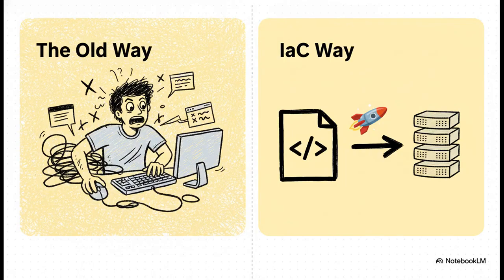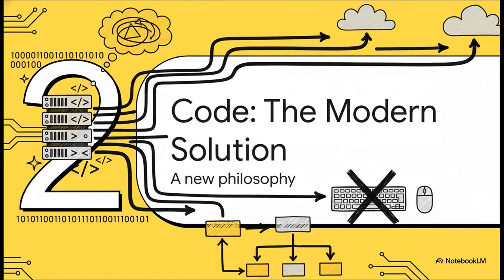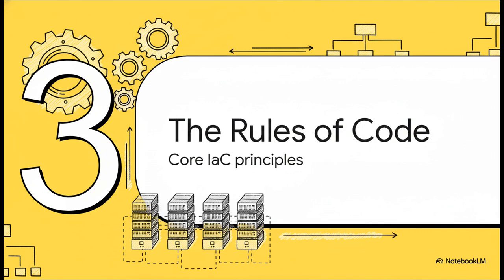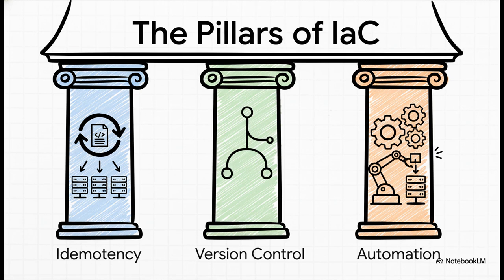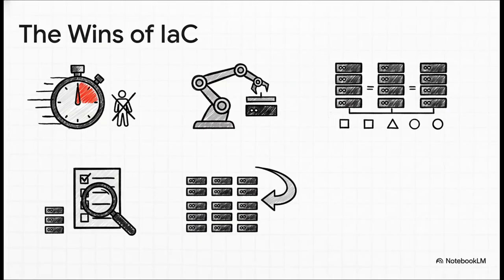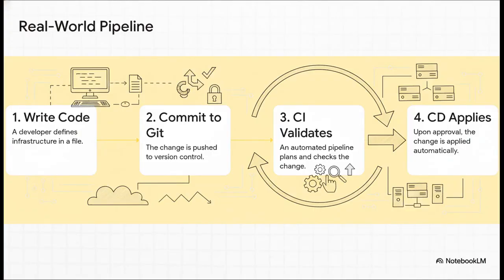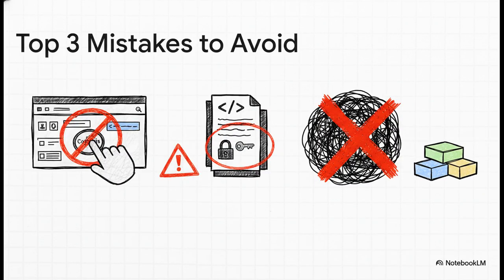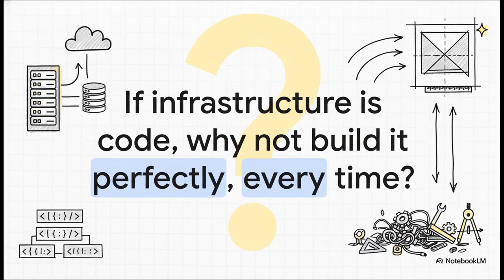Introduction to Infrastructure as Code (IaC): Automating Cloud Infrastructure | Uplatz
In this Uplatz Explainer, we introduce Infrastructure as Code (IaC) and explain how modern teams provision, manage, and scale infrastructure through code instead of manual configuration. IaC is a foundational DevOps practice that brings automation, consistency, and repeatability to cloud and on-prem infrastructure management.

This video explains IaC in a clear, beginner-friendly, and real-world context, helping you understand why it has become essential for cloud-native and DevOps-driven organizations.

This video covers:

What Infrastructure as Code is and why it matters

Problems with manual infrastructure provisioning

Declarative vs imperative infrastructure approaches

Benefits of IaC: consistency, versioning, and automation

Infrastructure version control and change tracking

Environment reproducibility (dev, test, prod)

Common IaC tools overview (Terraform, CloudFormation, ARM)

IaC in CI/CD pipelines and DevOps workflows

Infrastructure lifecycle management using code

Security, governance, and compliance with IaC

You’ll also understand how Infrastructure as Code enables faster provisioning, fewer configuration errors, easier scaling, and reliable infrastructure changes, making it a core practice for cloud engineering, DevOps, and platform teams.

Ideal for DevOps Engineers, Cloud Engineers, SREs, Software Engineers, students, and beginners looking to build a strong foundation in modern infrastructure automation.